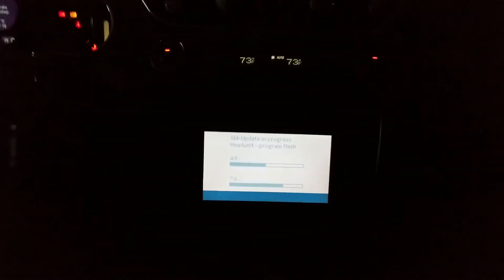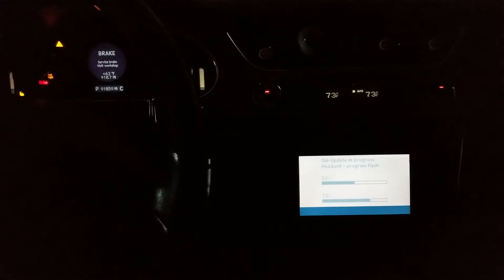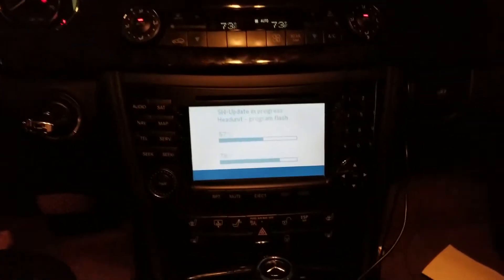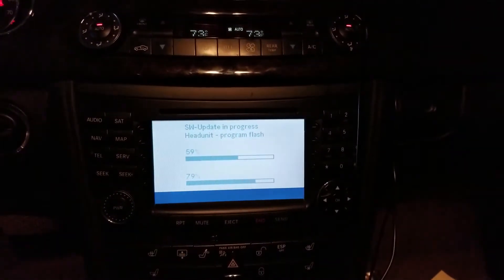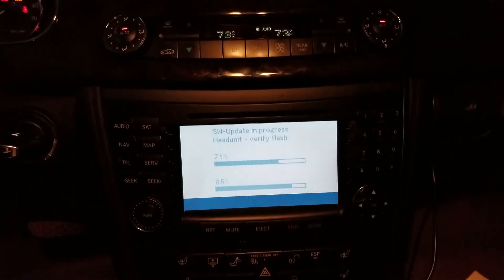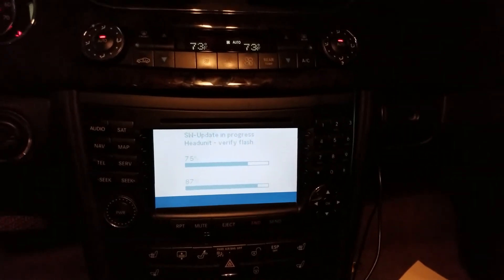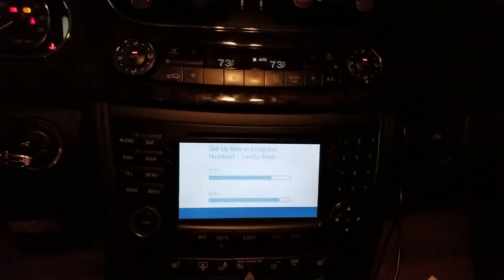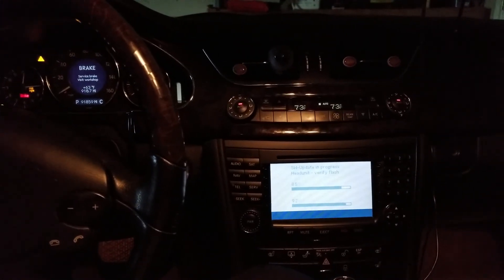Mercedes Benz NTG1 SOFTWARE UPDATE USING .ISO FILES AND YOUR HOME PC (W219 AND W211 )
Use at your own risk. I hold zero responsibility should you choose to mess up your system due to ignorance.

How to update w219, and other compatible Mercedes COMMAND infotainment unit.

- Comment if you need the .iso files with an email, and I'll provide you the links if you don't have the latest DVD map and Firmware CD

- Google "free iso burner " and download it.

- Burn the Maps .iso onto a DVD/R, BE SURE "FINALIZE" BOX IS CHECKED. Burn it, and do the same process with the software update BUT BE SURE TO BURN THAT TO A CD/R.

- Turn your ignition to accessories

- HOLD 1, 3, and 8 simultaneously and you will be prompted to insert software CD. INSERT IN THE TOP SINGLE CD SLOT,  NOT THE TRUNK DVD READER OR CD CHANGER.

- Wait... Be patient, it takes a while. DO NOT TOUCH ANYTHING WHILE THE INSTALL IS IN PROGRESS AS SHOWN ABOVE.

- Once it's done, it will spit the CD out, and countdown to reset. Let it reset, then turn off your ignition.

- Go to the trunk, and eject the current maps DVD, located on the drivers side with two round cap locks. Replace the old DVD with the new one you created.

- Power the ignition back on, and wait. It will automatically recognize the new maps and install them.

That's it, you're done. Enjoy having an updated system!